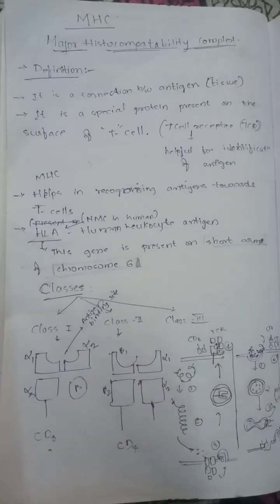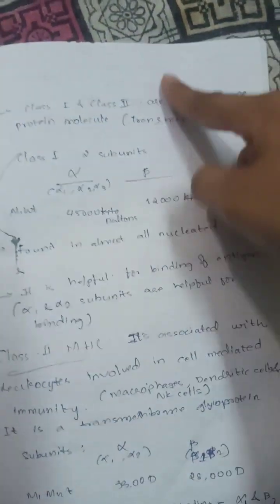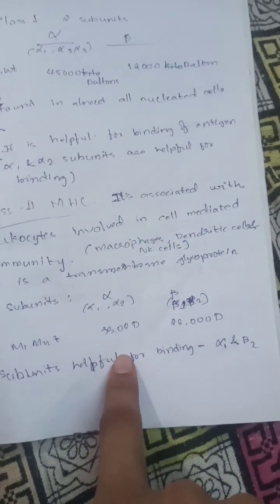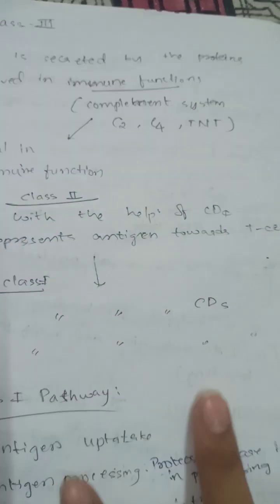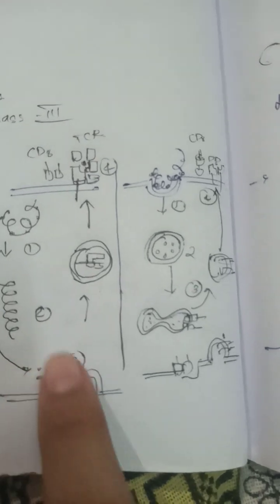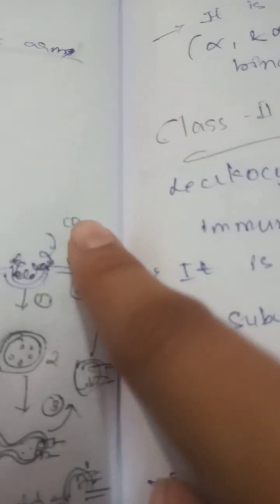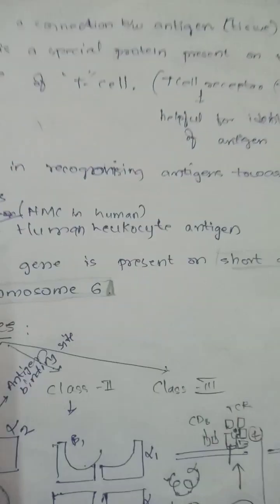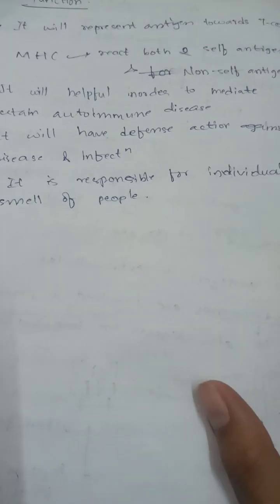Majorhistocompatiblity Complex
definition , types , pathways , functions.( unit -3  Pharmaceutical Biotechnology)